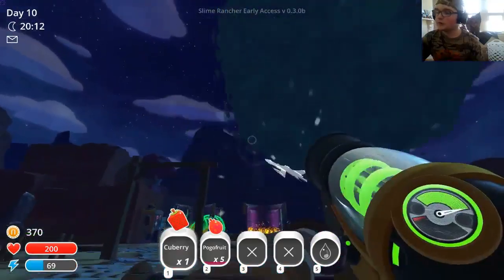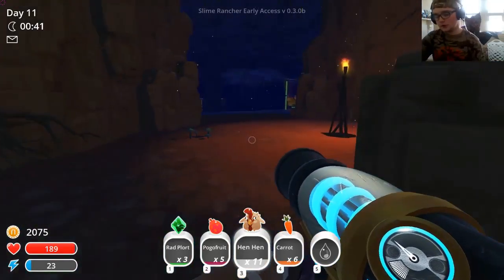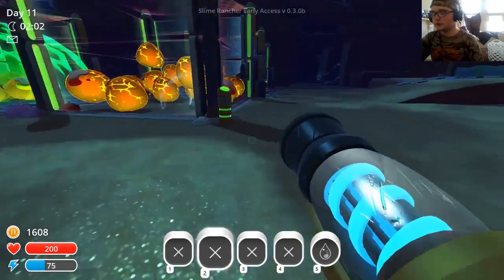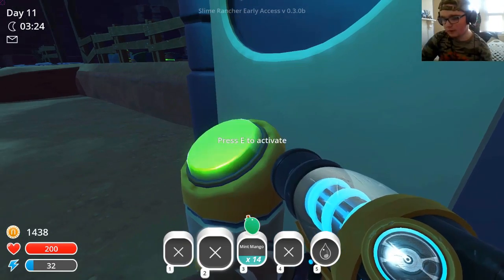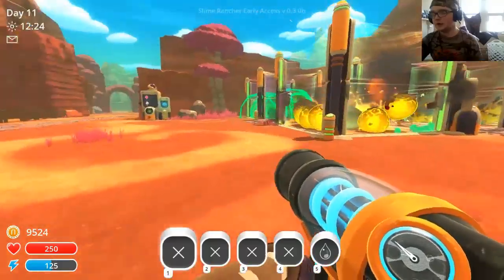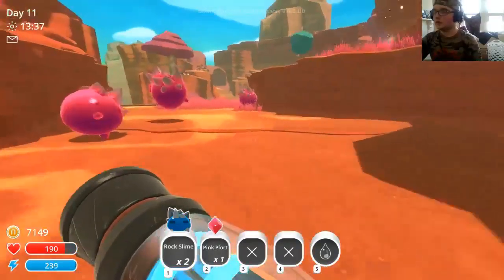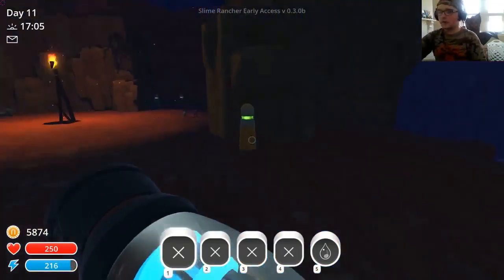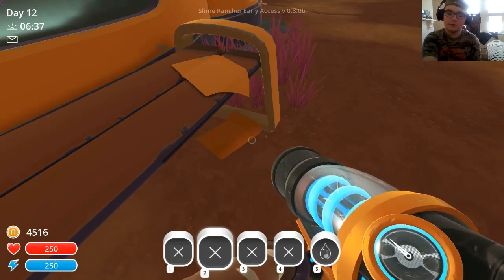The Rocks Are So Rad!!! | Slime Rancher #8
Mixing rad with other slimes.